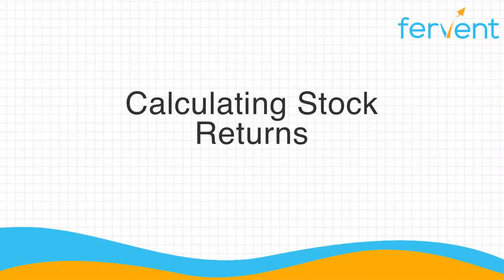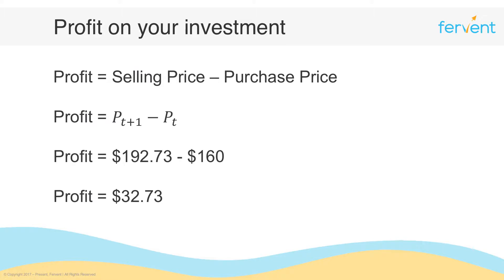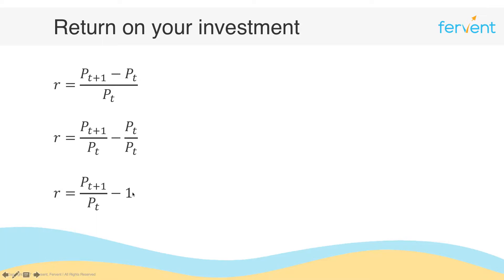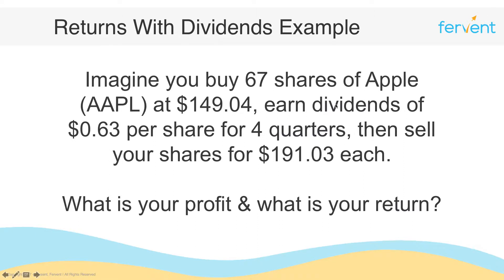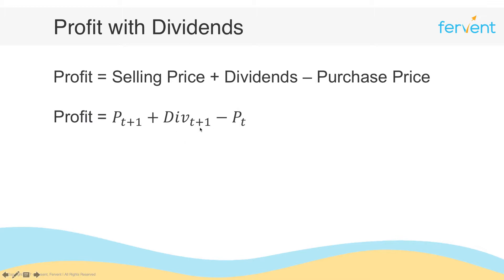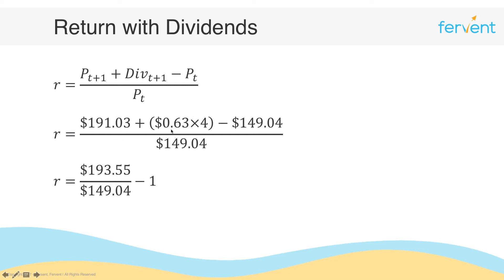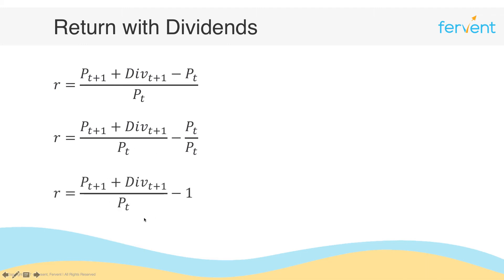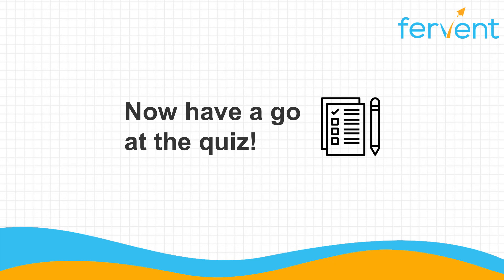How To Calculate Stock Returns From Scratch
In this video, you'll learn how to calculate stock returns from scratch. You'll start by exploring how to calculate stock returns for non-dividend paying stocks before moving on to dividend paying stocks. You'll then see something quite interesting indeed!

Timestamps:
00:00 - Introduction
00:13 – Calculating Stock Returns
00:24 – What is Return?
00:47 – Profit vs. Return
01:01 – Profit on your investment
02:12 – Return on your investment
04:10 – Return of a stock
05:00 – Returns with Dividends Example
06:50 – Profit with Dividends
08:44 – Return with Dividends
11:16 – Return of a stock
12:22 – Summary